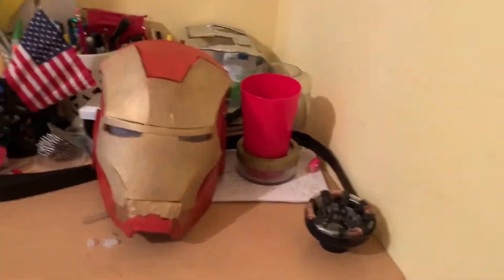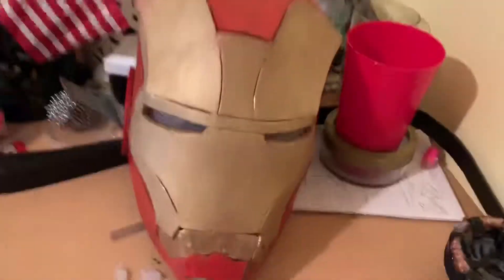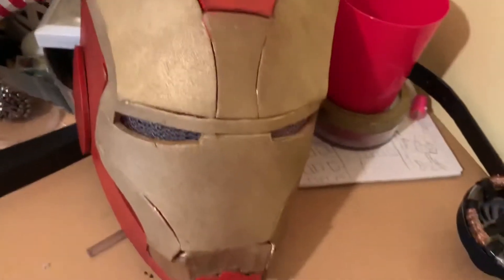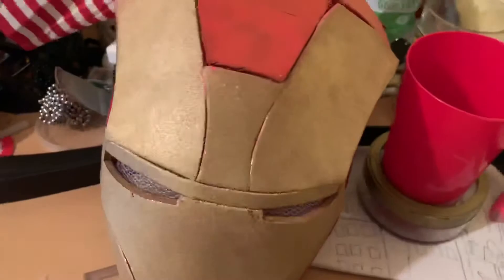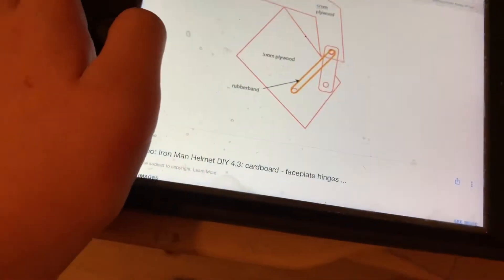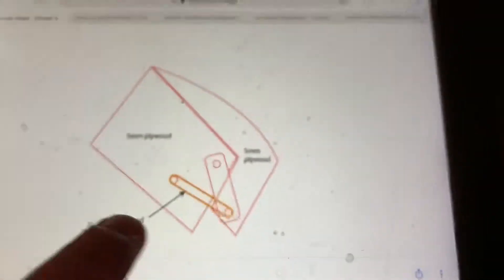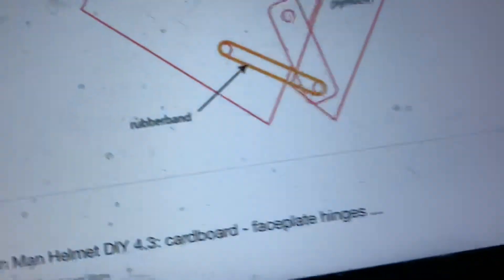Making Iron Man PART 2: The hinges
I don’t own thee Iron Man song. Iron Man is made by Black Sabbath. Also, part 1 coming next week!